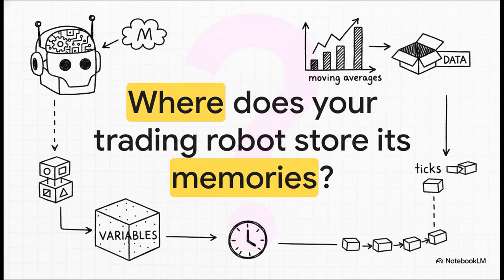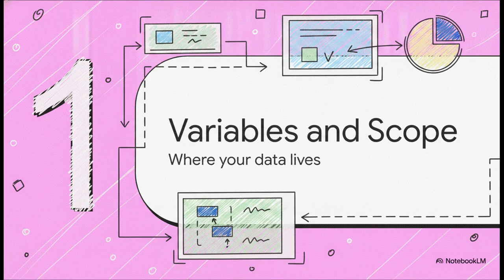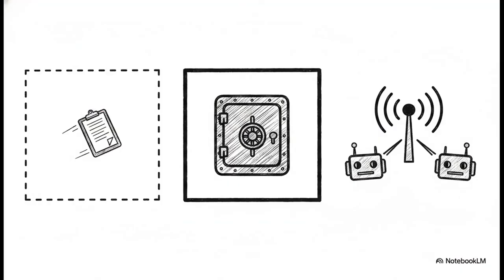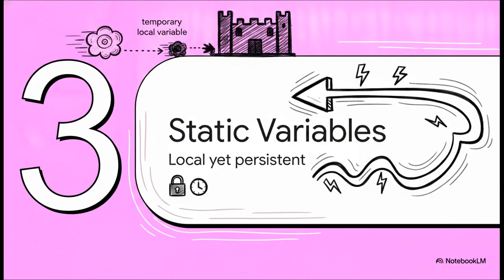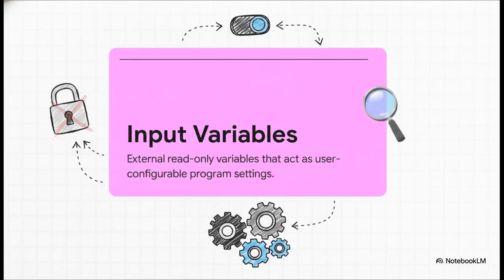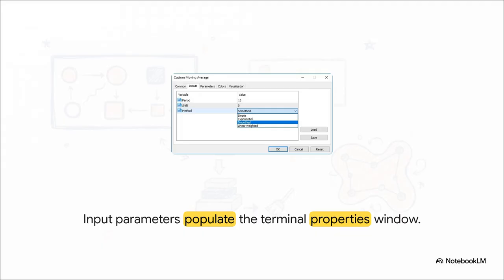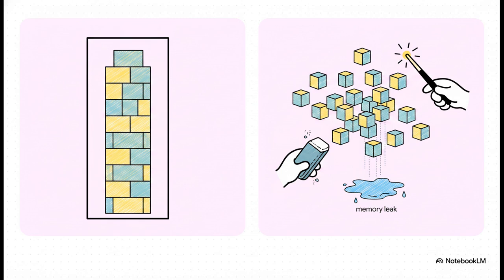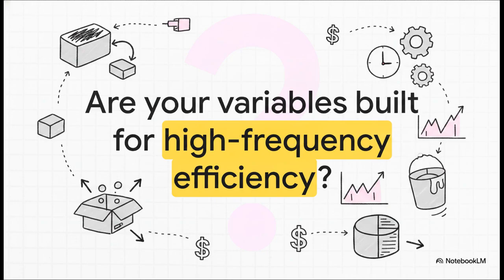MQL5 Global Variables: Mastering Shared Memory and Inter-EA Synchronization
Unlock the power of inter-program communication in MetaTrader 5.
In this technical breakdown of Chapter 23 from the MQL5 Reference, we explore the Global Variables of the Terminal. While standard global variables are restricted to a single Expert Advisor, terminal-level global variables allow your bots to "talk" to one another. Whether you need to prevent multiple EAs from trading at the same time or share data across different charts, these functions are the solution.
In this video, you will learn:
The Shared Memory Model: Understanding the difference between program-level and terminal-level global variables.
Data Persistence: How to use GlobalVariablesFlush to keep data alive through terminal restarts.
Atomic Synchronization: Using GlobalVariableSetOnCondition to build semaphores and prevent race conditions.
Session Management: Working with GlobalVariableTemp for temporary, high-speed data.
Dynamic Discovery: Programmatically scanning all active terminal variables using GlobalVariablesTotal.
Why this matters: As you scale your trading operations, your bots must become aware of each other. Mastering these functions allows you to build a cohesive ecosystem of trading robots that can coordinate their risk, manage shared resources, and avoid conflicting execution logic.

0:00 - Introduction to Shared Terminal Memory
1:10 - Local Global vs. Terminal Global Variables
3:45 - The Set, Get, and Check Lifecycle
6:20 - Persistence: Saving Variables to Disk
8:50 - Advanced Synchronization: Atomic Operations
11:30 - Temporary Variables for Session Management
13:15 - Iterating through the Variable Pool
15:00 - Summary and Developer Best Practices